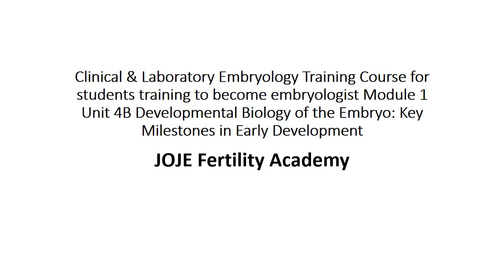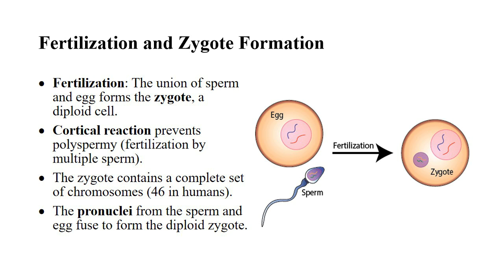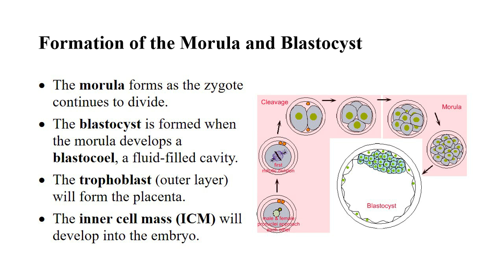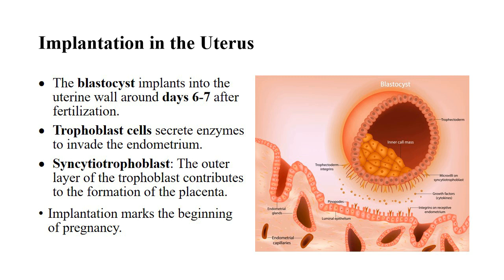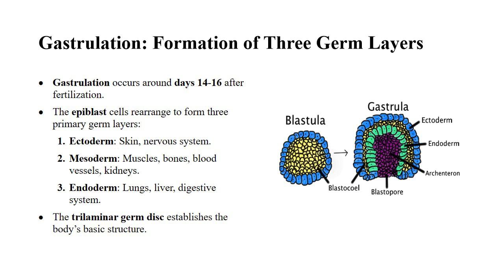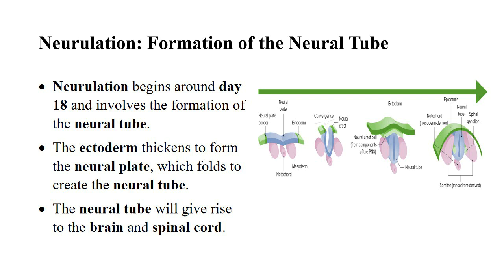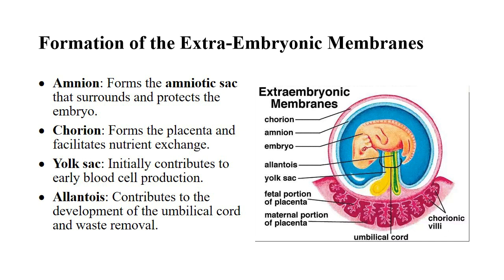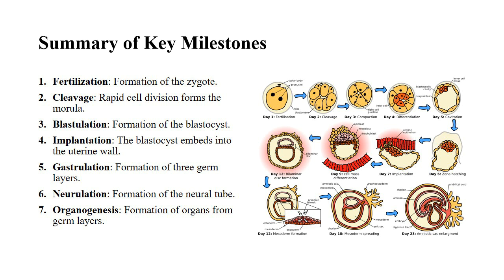Emb Ad Unit 4B